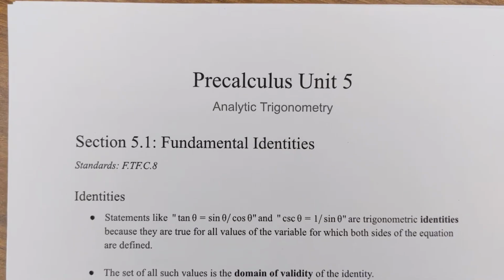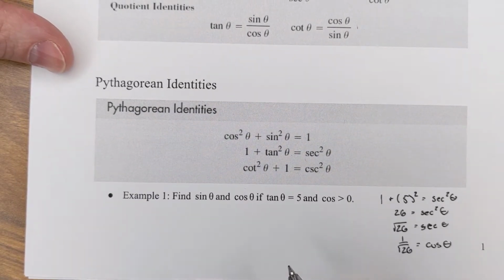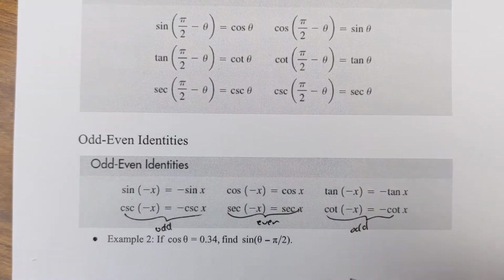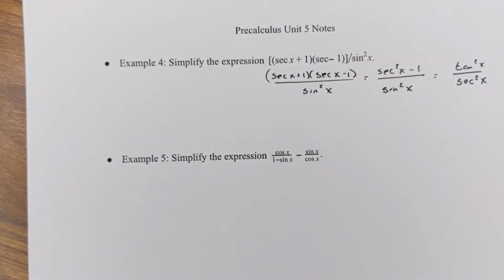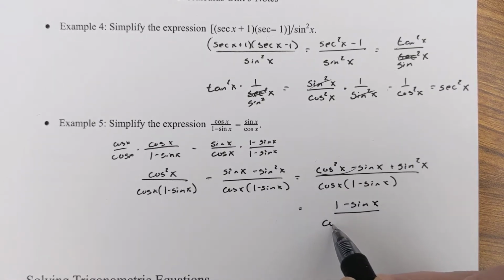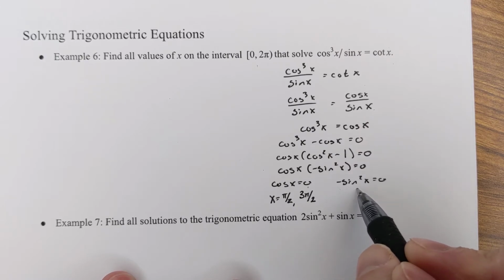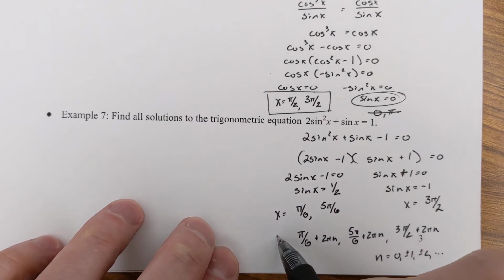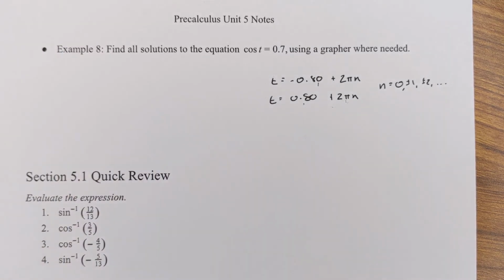Precalculus Section 5.1